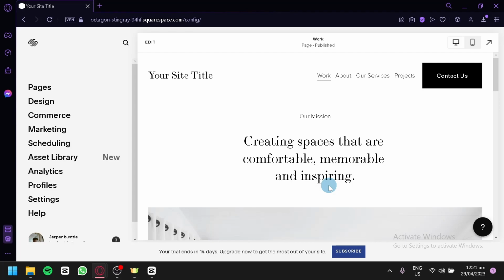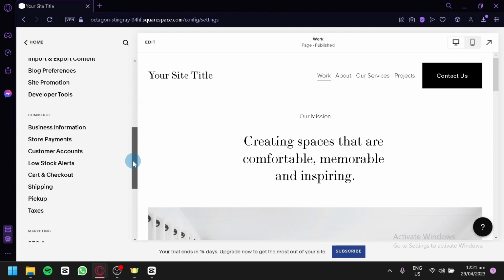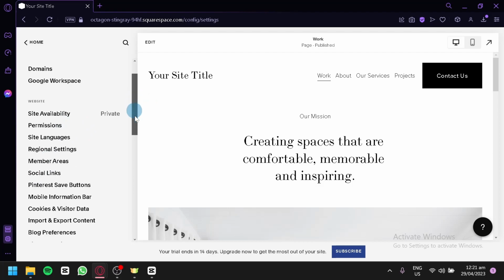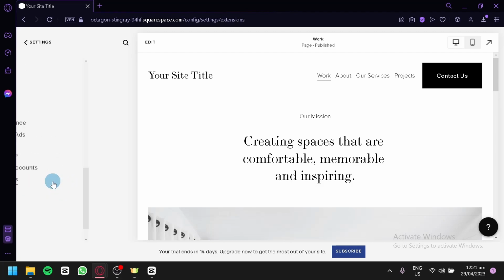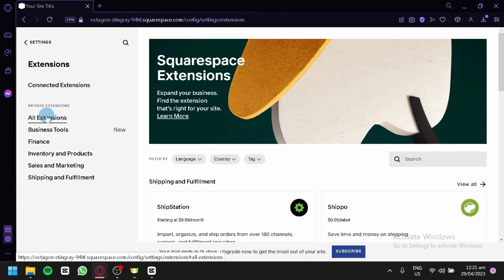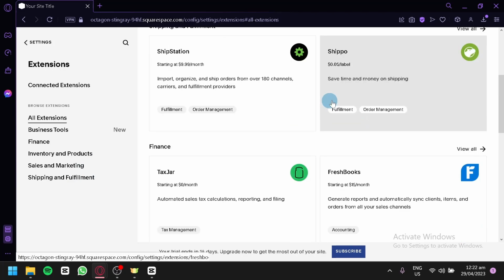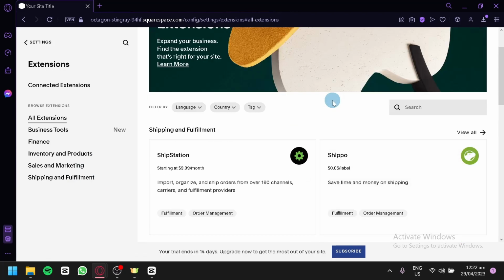How to Create Extensions in SquareSpace (Quick SquareSpace Tutorial)